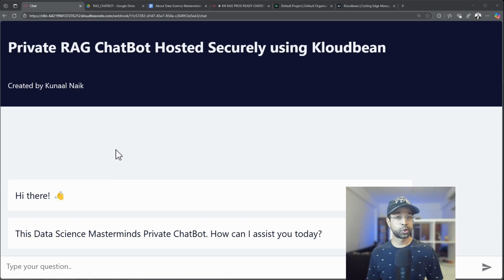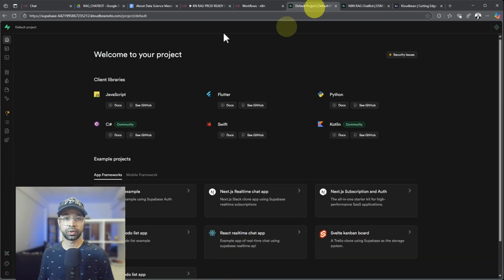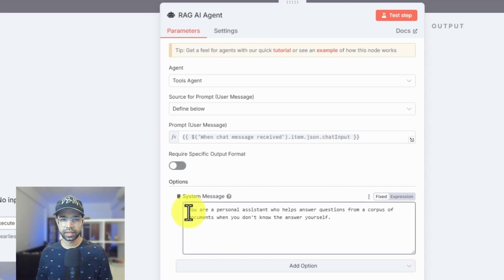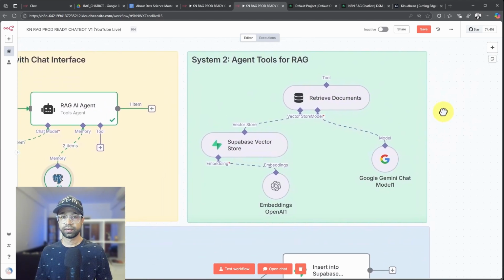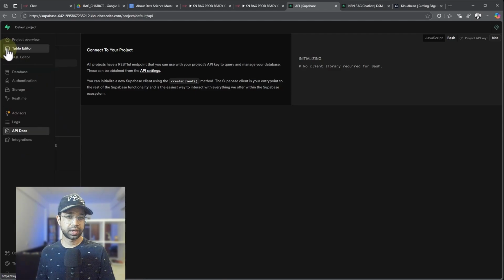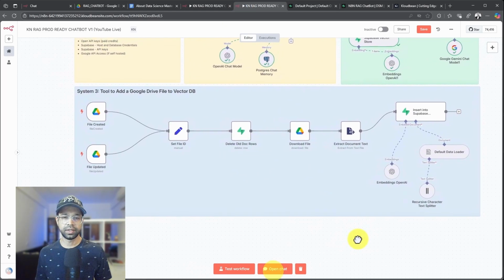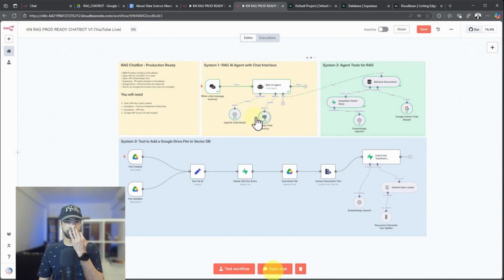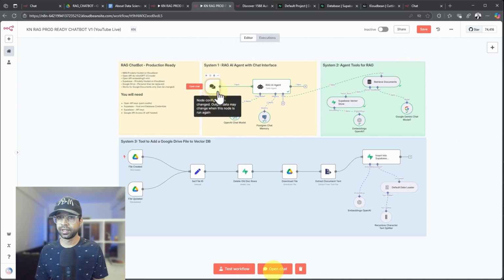How to Build a RAG Chatbot (Step by Step)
Join me in today's video as I share an insanely simple step-by-step RAG chatbot guide that you can create for your business or team in just 60 minutes. I've used Kloudbean hosting and n8n to make this RAG chatbot that can easily talk to all of your company documents and provide you with the details in no time.

Timestamps
0:00 - Introduction
0:53 - Working demo
2:25 - Rag Chatbot Requirements
5:20 - Building the Rag Chatbot step by step
19:40 - Check out Kloudbean hosting
21:20 - Final thoughts